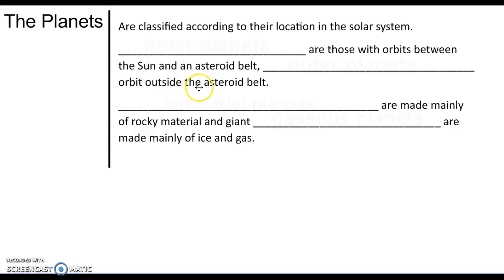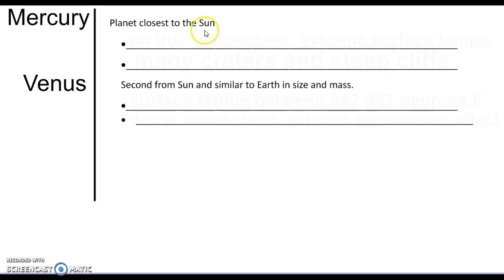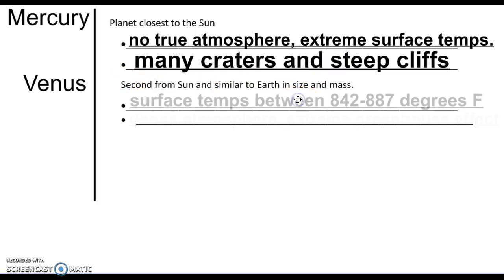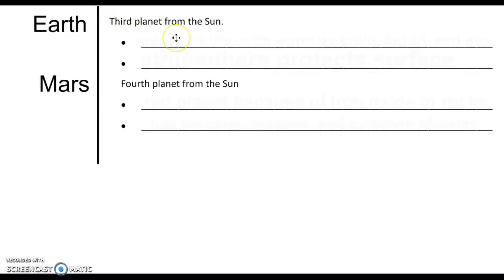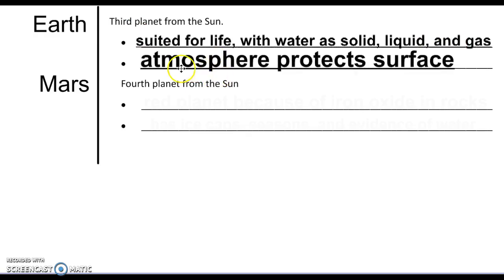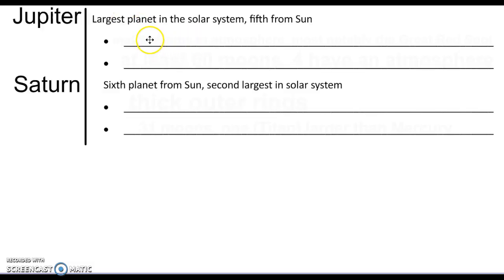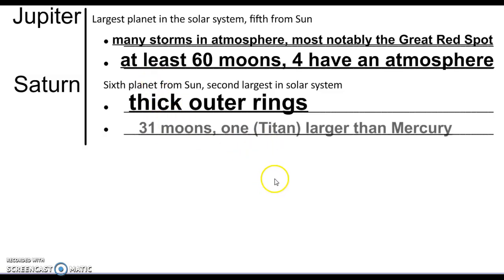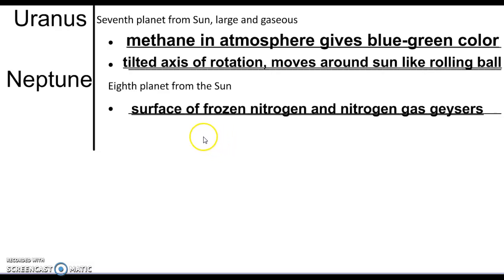Astronomy Notes 3: Planets